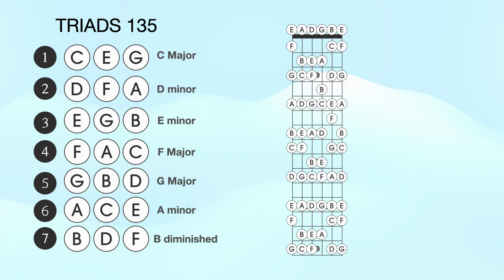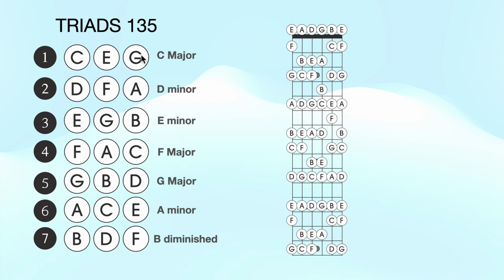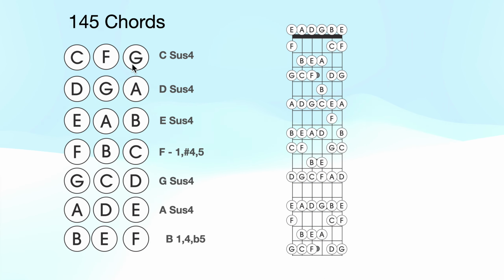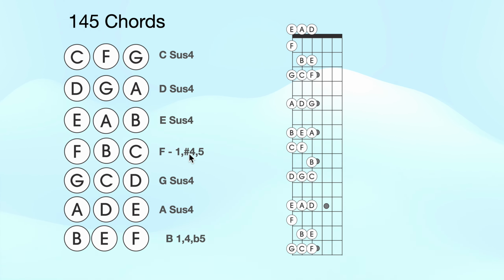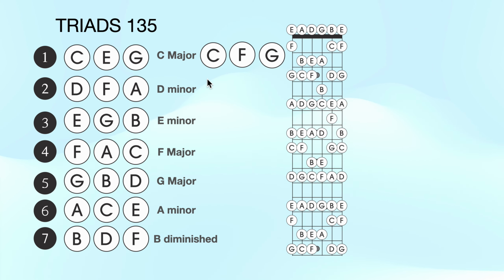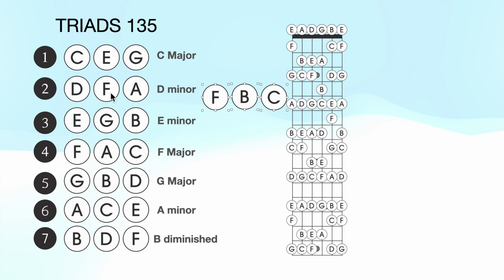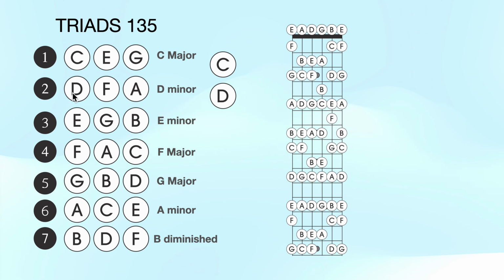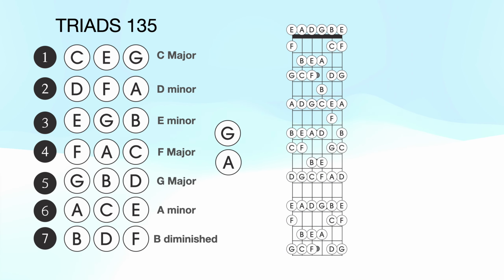Suspended Chord Notes as Target Notes for Soloing over Chords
When playing diatonic major and minor chords, the notes of any of the suspended chords in the same key will have at least one note that matches the notes in the major and minor triads.  This video breaks this down in the key of C Major.  The video goes on to explain and show how any three consecutive notes in a Major scale will also have a note that matches each of the Triads in the Major scale.  This is useful to the player who is looking to narrow down the thought process on how to find notes that match the chord progression.  It is recommended as experimenting in learning to play by ear as well as using the knowledge for writing music.